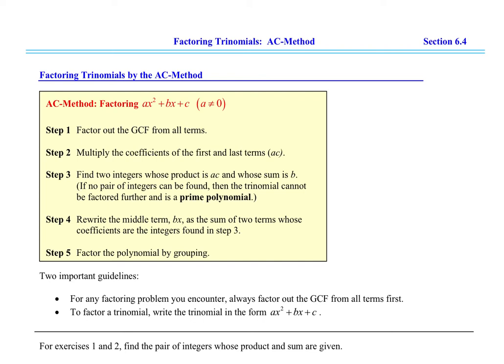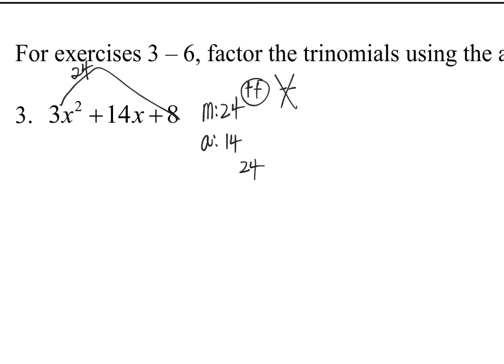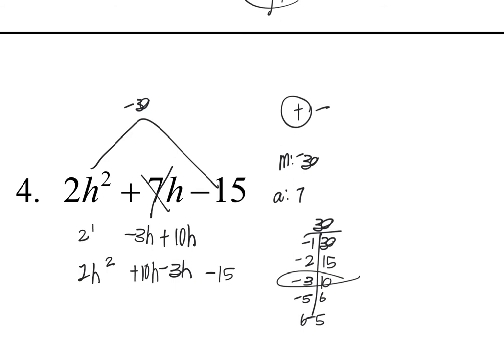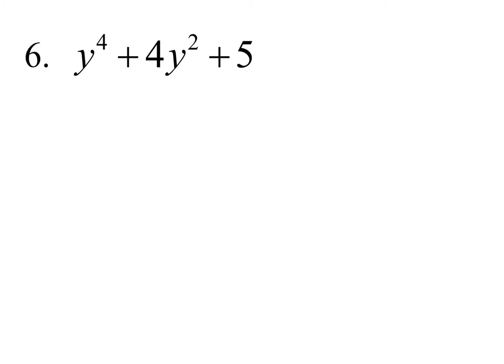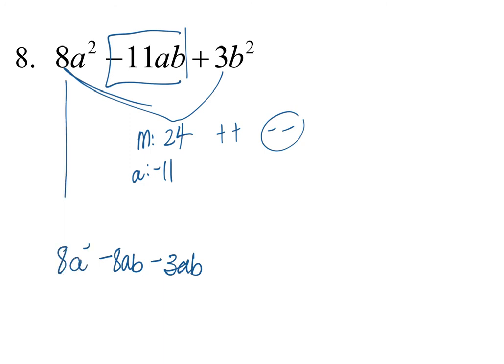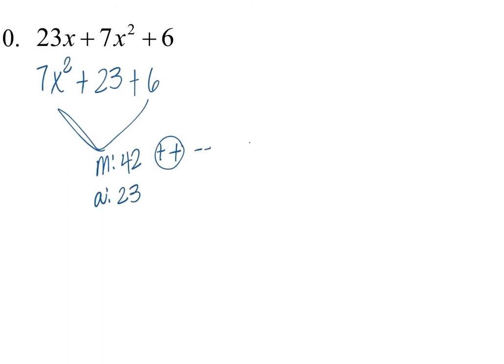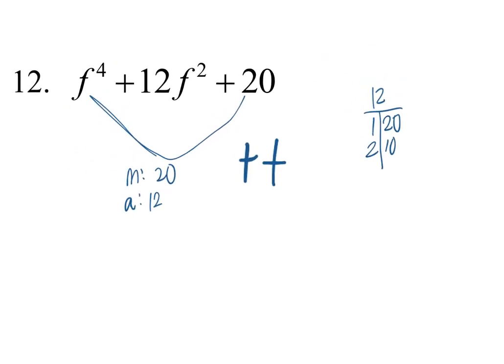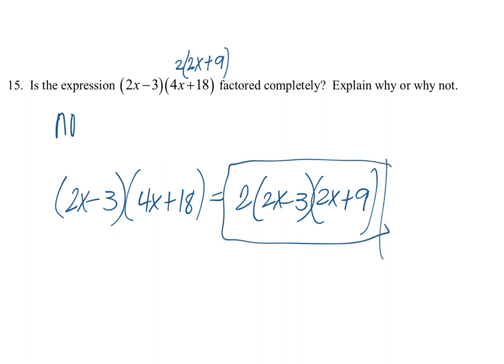MAT 1234_Module 4_Section 6.4.mp4